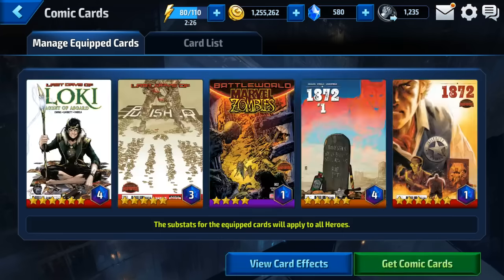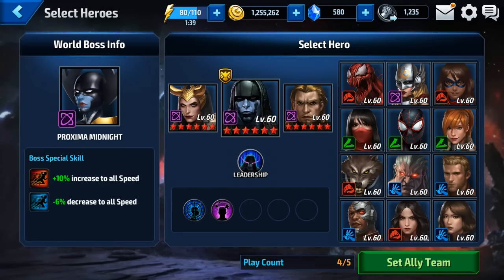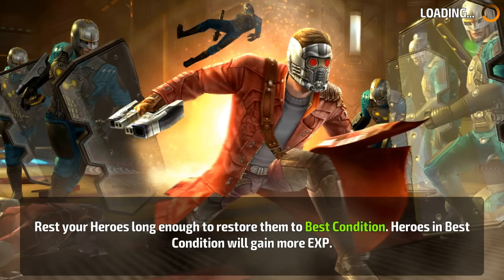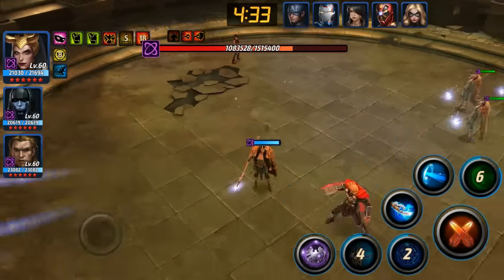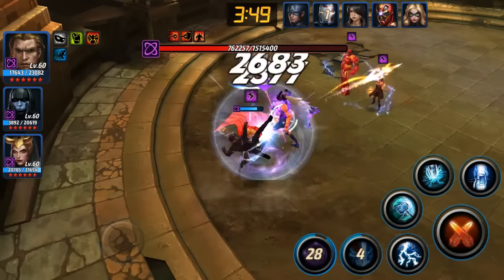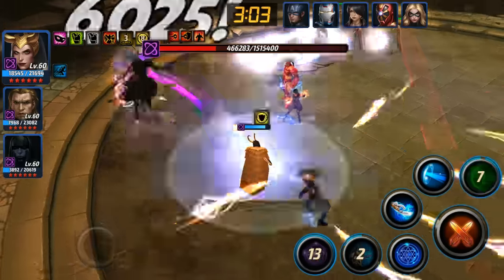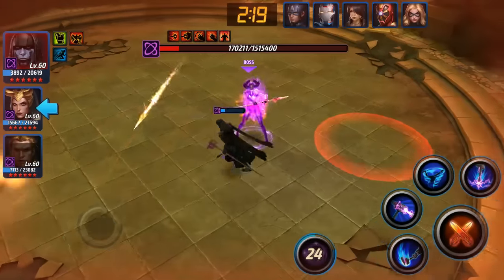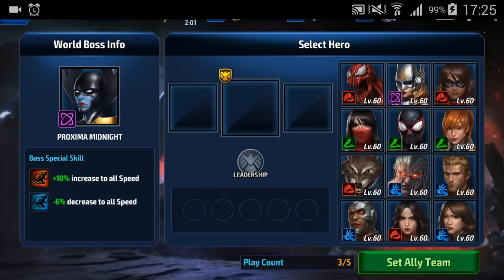Proxima Midnight 2/5 (team loki)